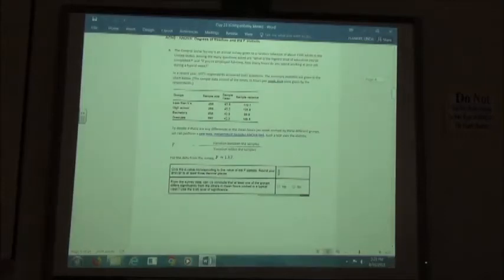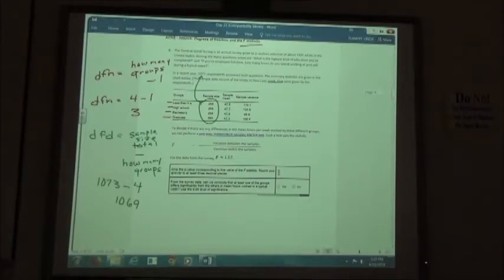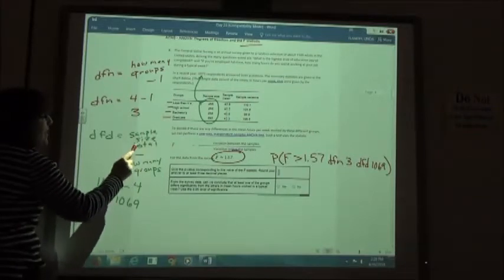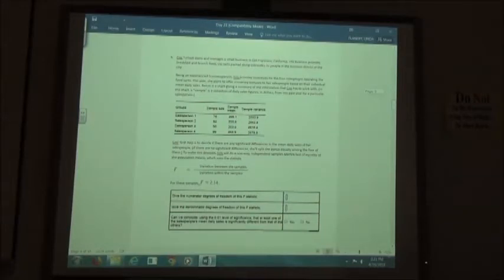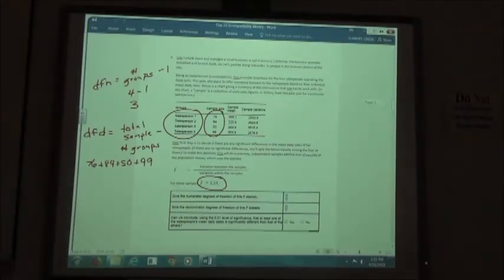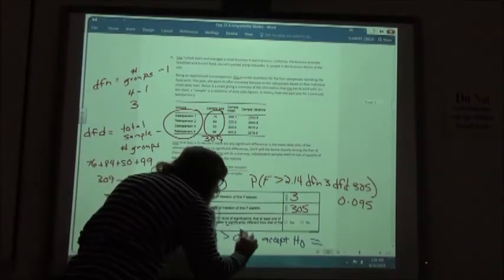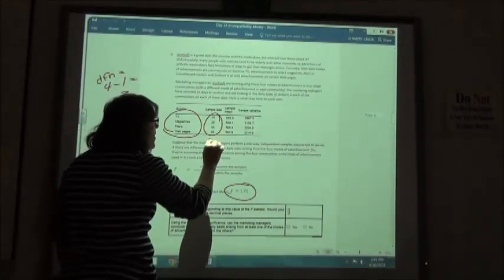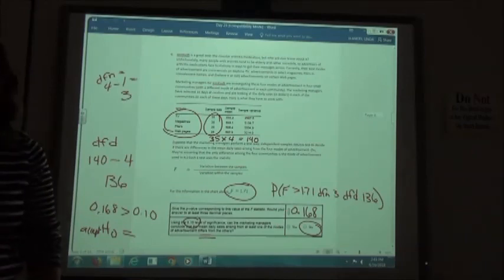ACN5 ANOVA Degrees of freedom and the F statistic